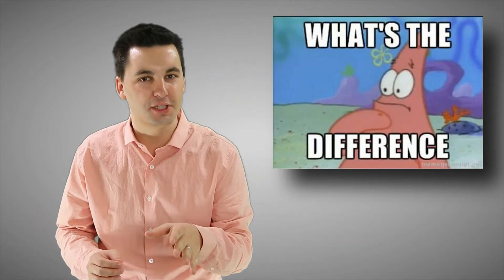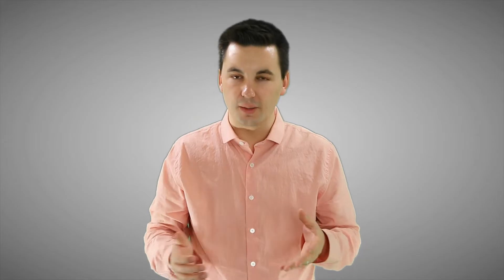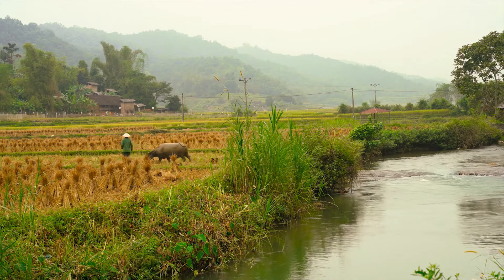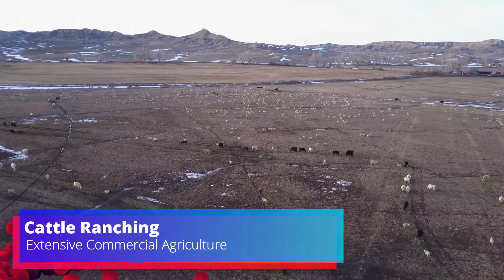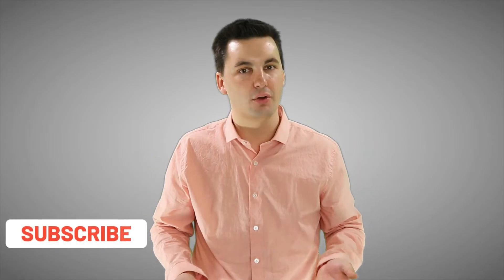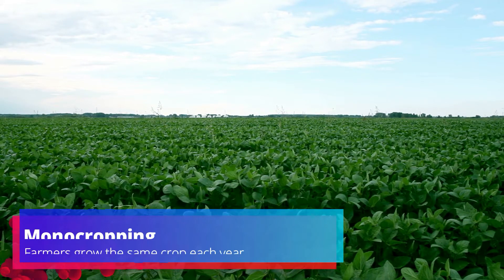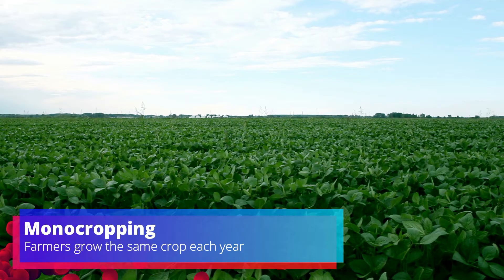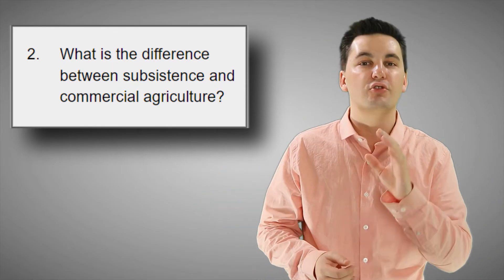Subsistence/Commercial Agriculture & Bid-Rent Theory [AP Human Geography Unit 5 Topic 6] (5.6)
Chapters:
0:00 Introduction
0:17 Subsistence Agriculture
0:34 Commercial Agricultural
0:53 Core & Periphery Countries
1:08 Intensive & Extensive Agriculture
1:27 Determining The Type Of Agriculture
1:50 Examples of Agriculture
2:43 Bid-Rent Theory & Agriculture
4:00 Location & Agriculture
4:31 Monocropping
4:58 Monoculture
5:13 Practice Questions

Skills in this video:
PSO-5.C
Explain how economic
forces influence agricultural
practices.

PSO-5.C.1
Agricultural production regions are defined by
the extent to which they reflect subsistence
or commercial practices (monocropping or
monoculture).

PSO-5.C.2
Intensive and extensive farming practices
are determined in part by land costs (bid-rent
theory).